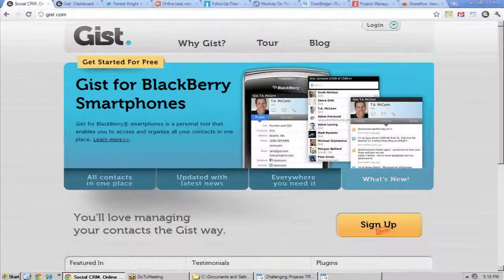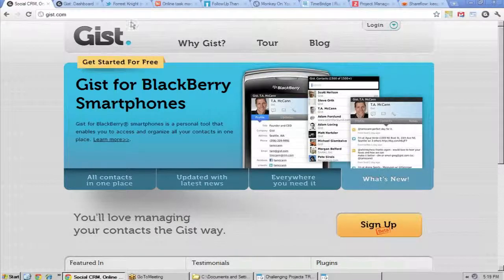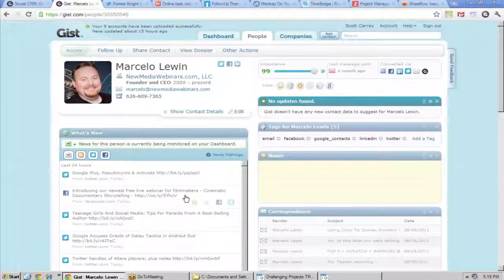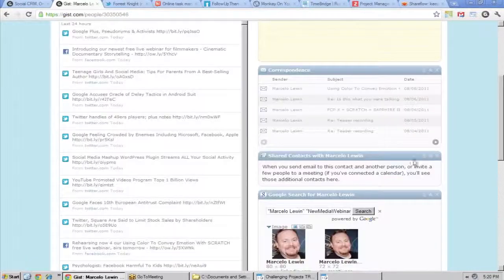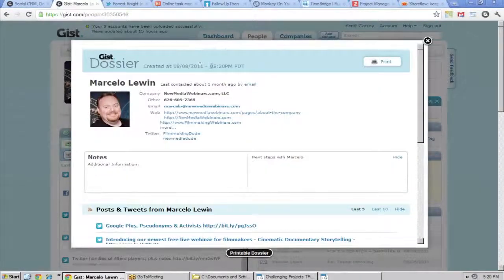Managing Challenging Productions (and Clients)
Trailer for the full online tutorial on Tips & Tricks to Enhance Your Project Management Skills & Client Communications.